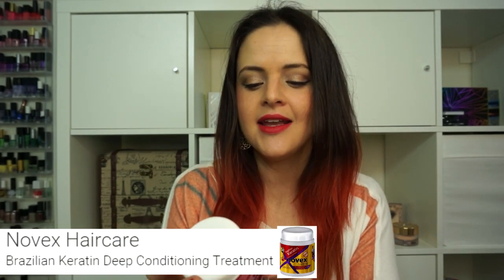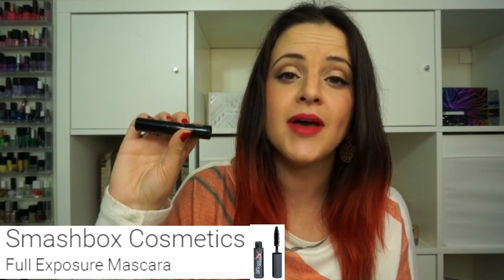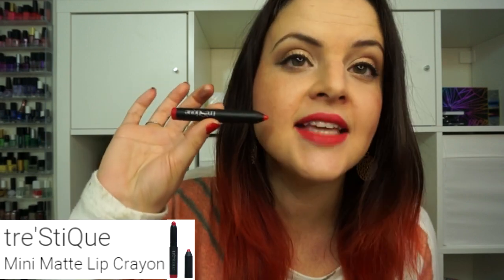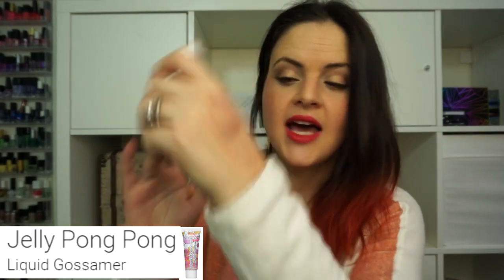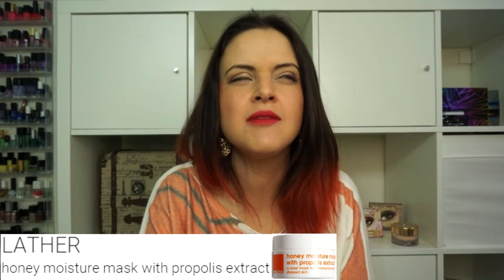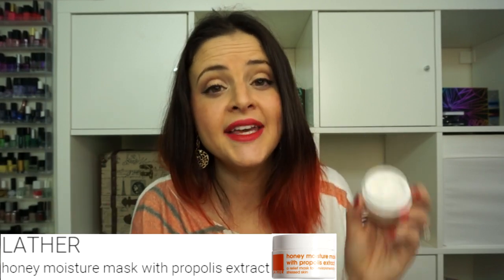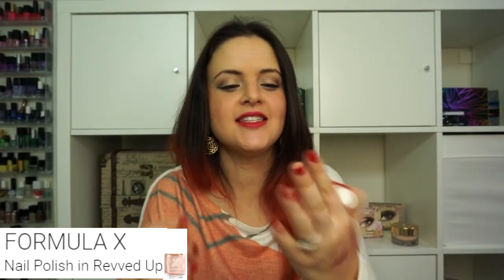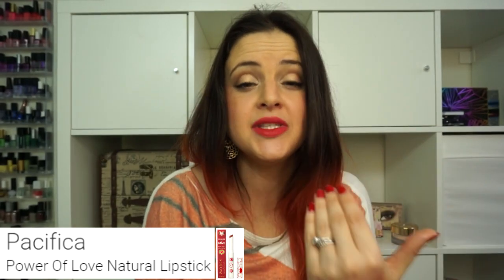Ipsy December 2015 First Impressions and November Review ♥Jen Luv's Reviews♥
Ipsy is a monthly beauty subscription service.
From Ipsy:
Each month, subscribers will receive a beautiful Glam Bag with deluxe samples and full-sized beauty products. Members can watch and play along with the stylists with the same products that they are using. All for only $10 a month.
The What's Up in Makeup app is for anyone who loves makeup and enjoys participating in a fun online community. Users of all ages upload daily looks, subscription box openings, and more! Participate in weekly challenges and get to know awesome people in a judgement free zone! This isn't Instagram. This is a community!
Jen Luv's Reviews and What's Up in Makeup merch is here! Check out t-shirts, mugs, phone cases and more!
Before purchasing, be sure to go through Ebates first for cash back --- My referral
And check Retail Me Not for coupons! (not an affiliate/referal link) If for some reason the coupon code won't work, try searching for Jen Luv's Reviews or What's Up in Makeup to find the products. Going through there may help the code to work.
Periscope MY NEW FAVORITE!: jenluvsreviews